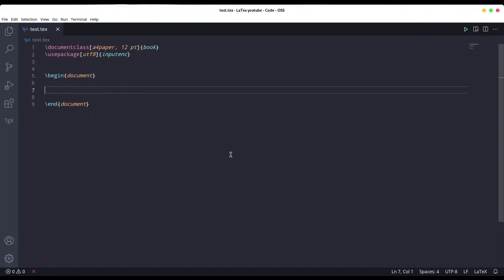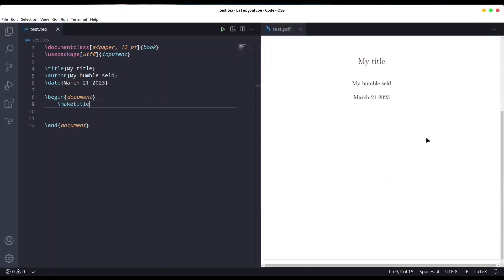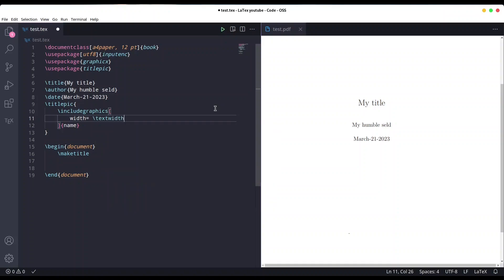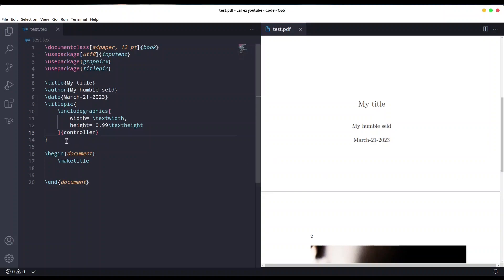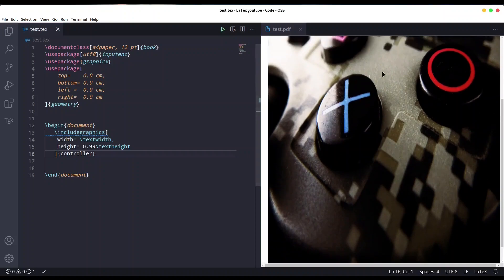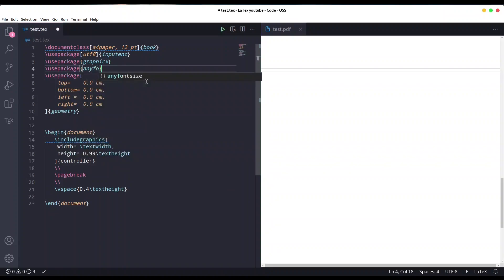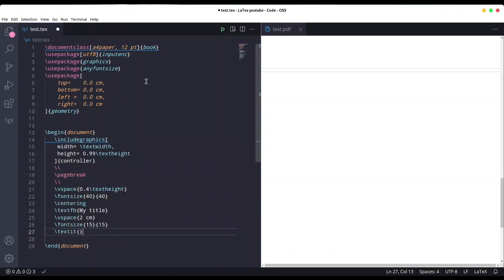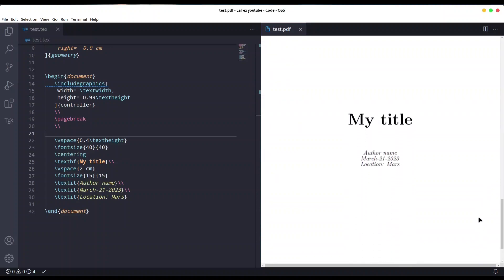Latex Playlist - Title page and cover image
In this episode of Latex Playlist we are going to discuss cover images and title page.